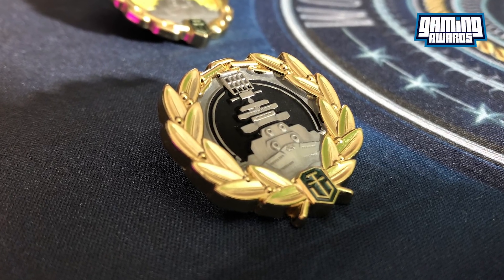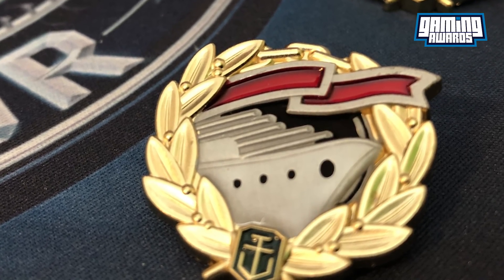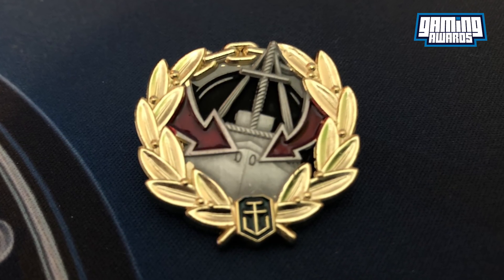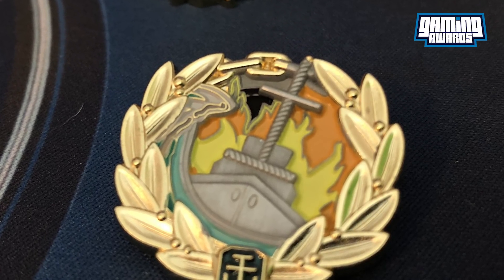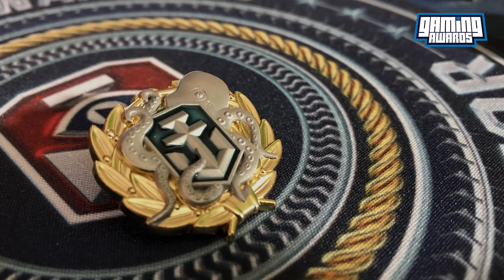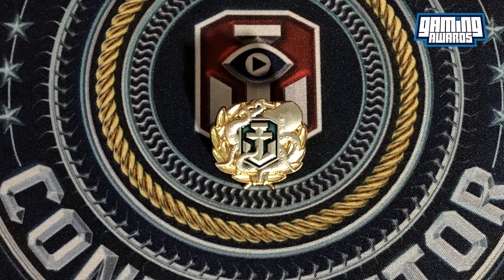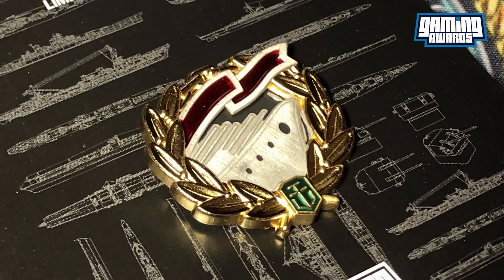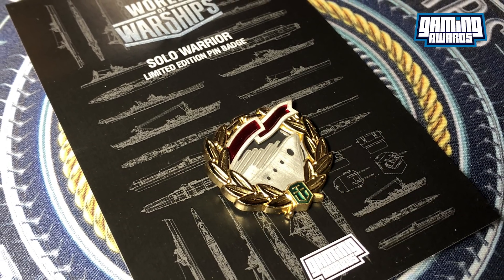World of Warships Gaming Awards Pin Badge Review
@WOTboys of UK based Gaming Awards were kind enough to send me some World of Warships pin badges to review.  I must say that they are absolutely stunning!  and give them a follow on twitter at @WOTboys and @GamingAwardsUK.